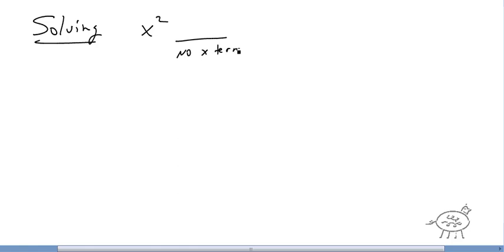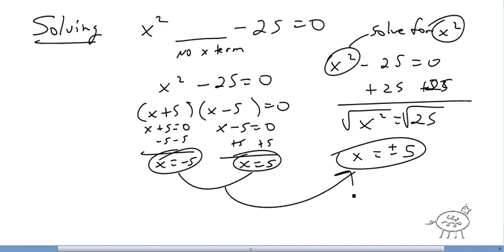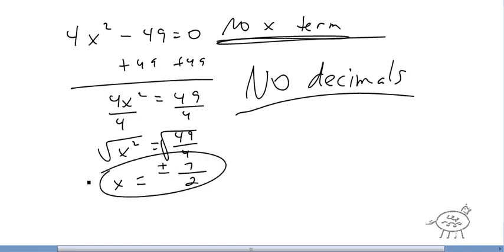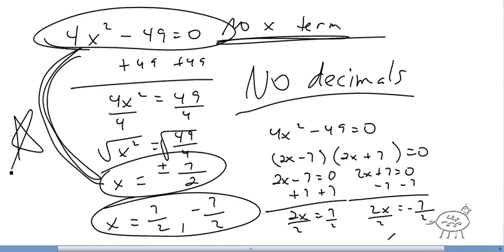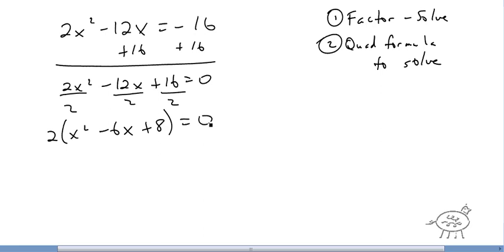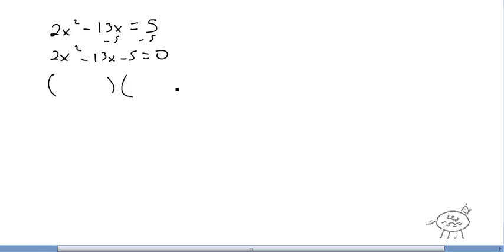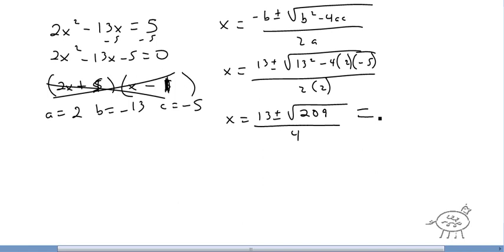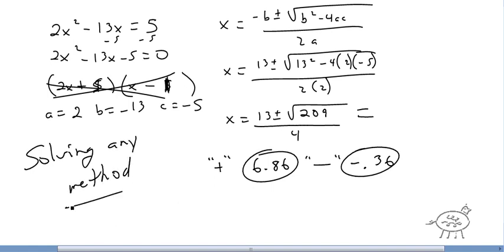M117 Solving any method